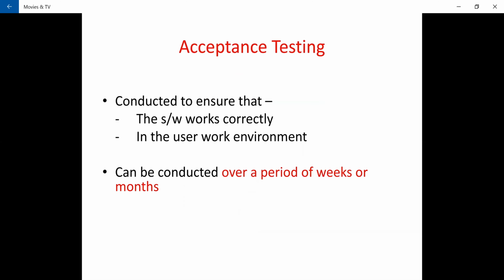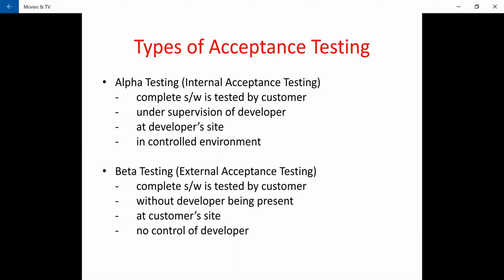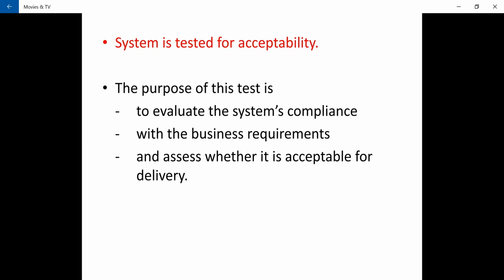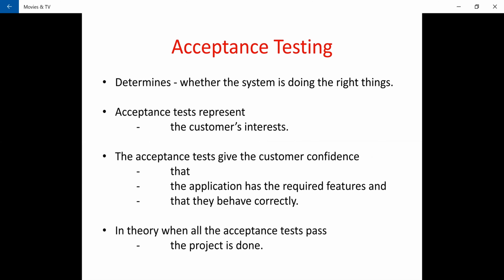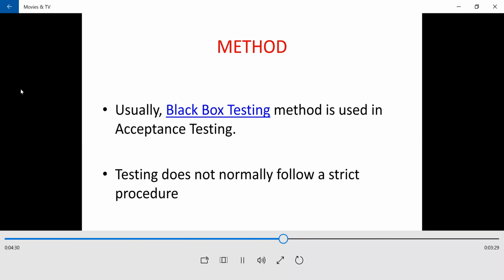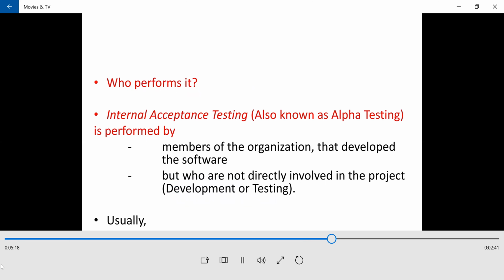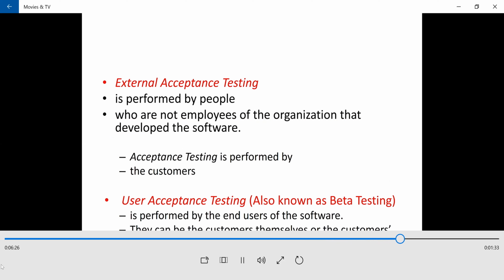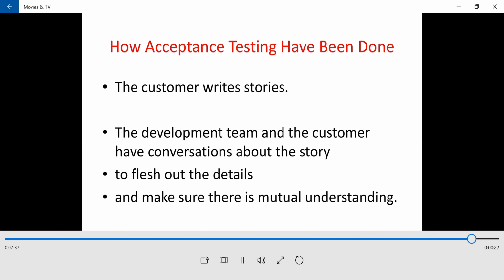Computer T E SMD UNIT6 Acceptance Testing